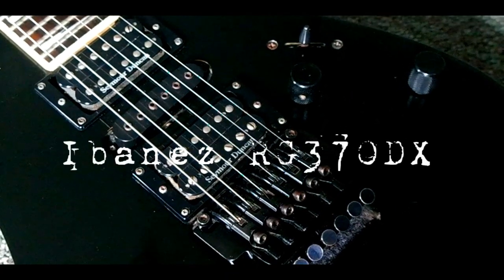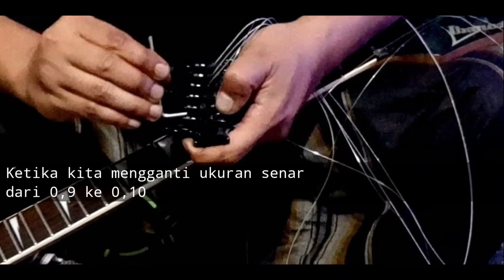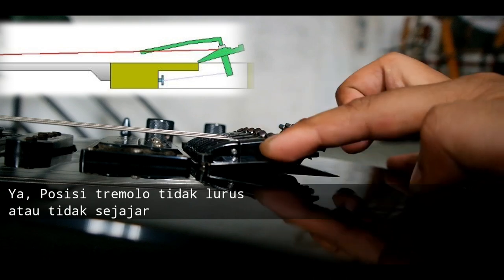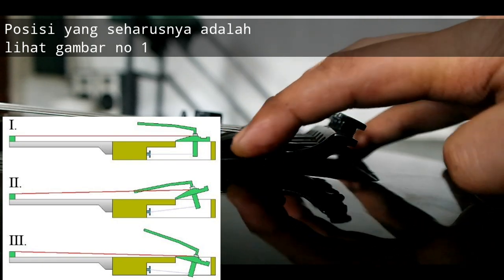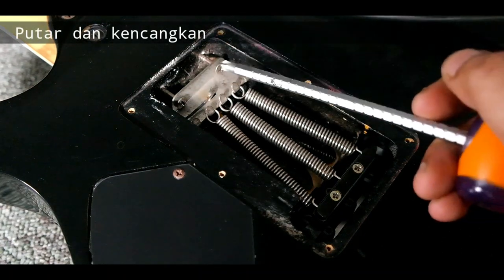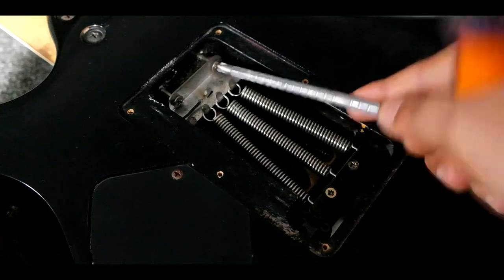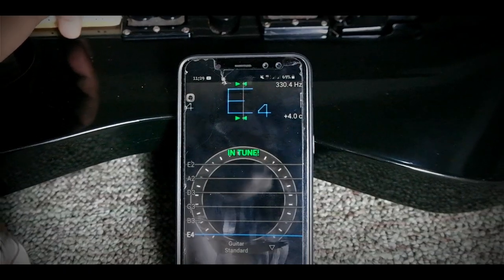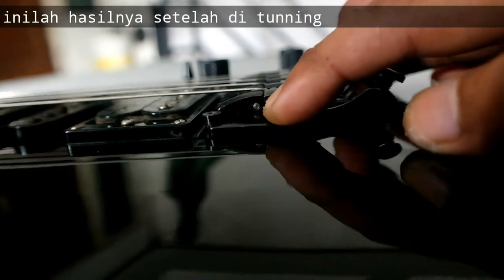Ibanez RG Series - Setting Tremolo up down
Anyone can definitely be with a simple tool and simple work. Video how to settings tremolo Ibanez guitar is quite easy, Ibanez RG Seris 370 DX uses Tremolo Edge 3 which can up down.

Check our other videos, there are many videos about guitar. because this channel is indeed special guitarist. Thank you, and apologize if there is an error